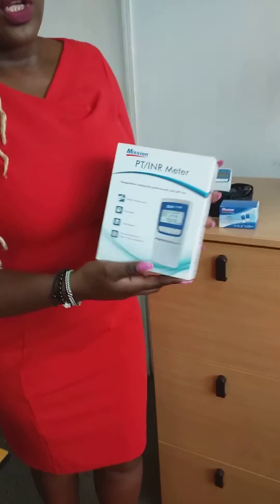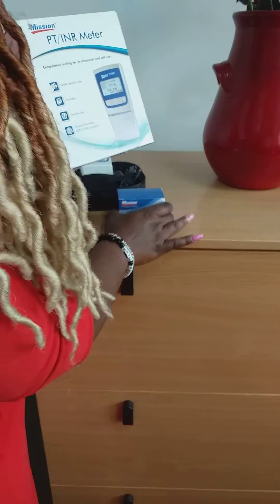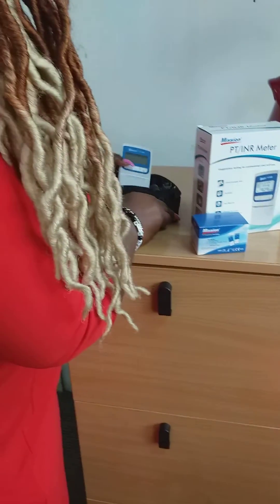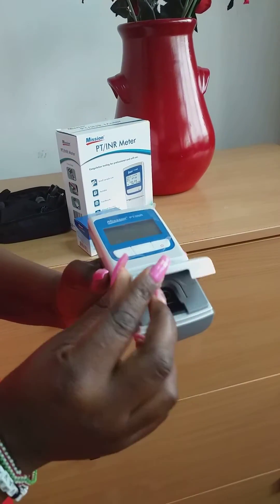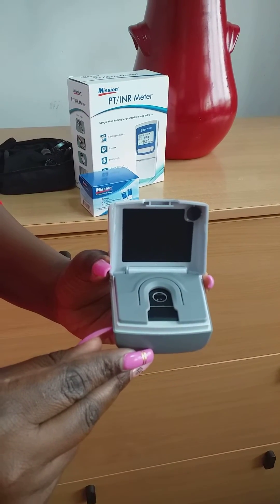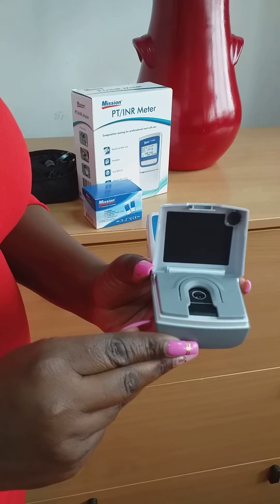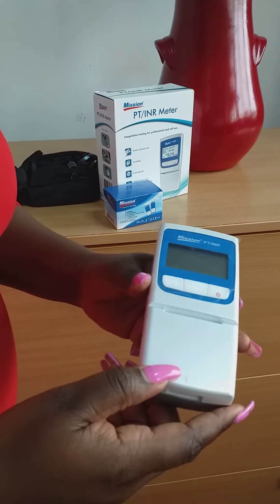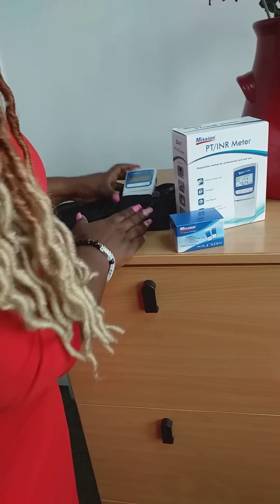PT/INR Test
This is an overview of the Prothrombin Time (PT) test and how to measure it using the Mission Coagulation System.